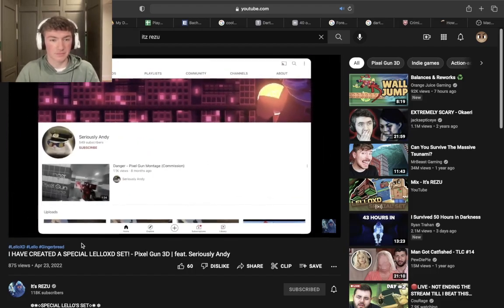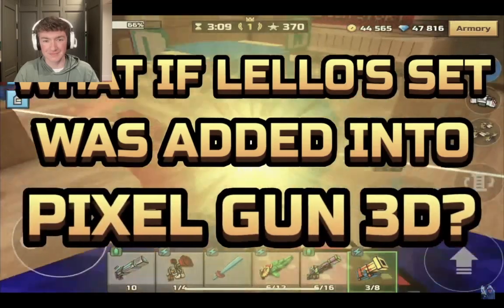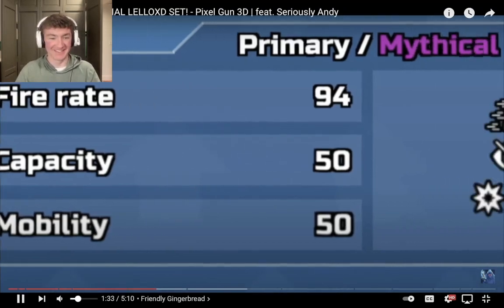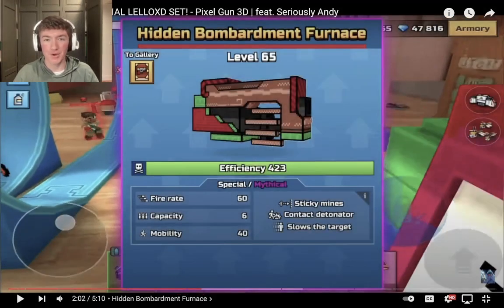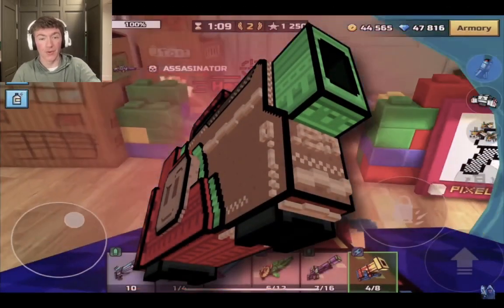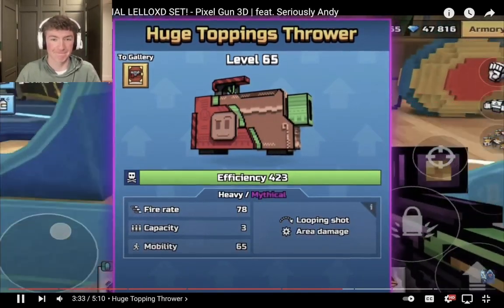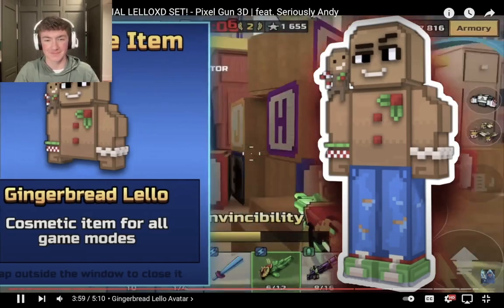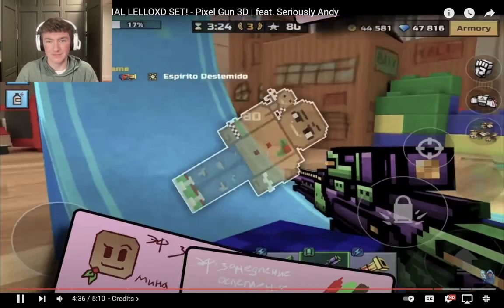I GOT MY OWN SET (Concept)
This was a VERY epic video to make, please go check out the guys who helped make my set concept possible (they are very epic)
▲CREDITS▲